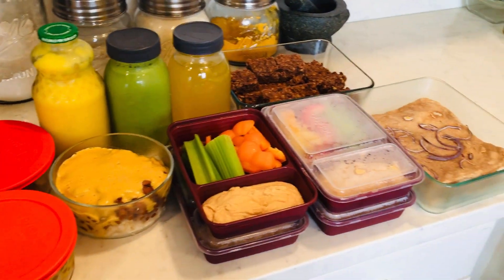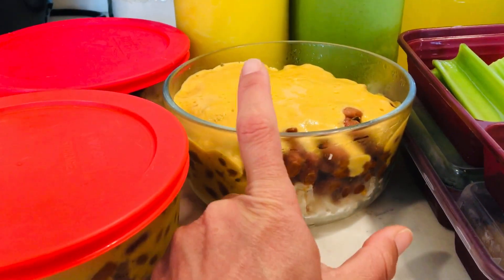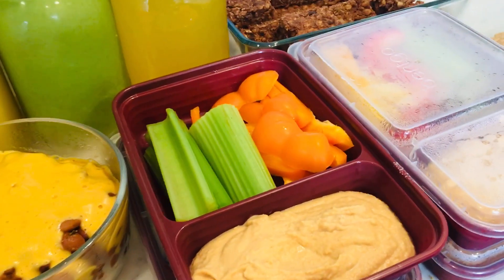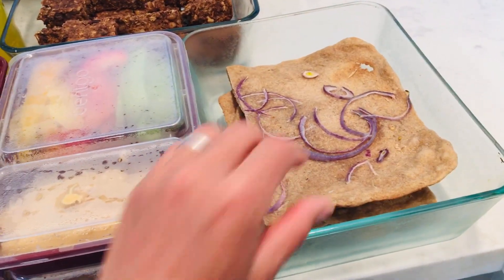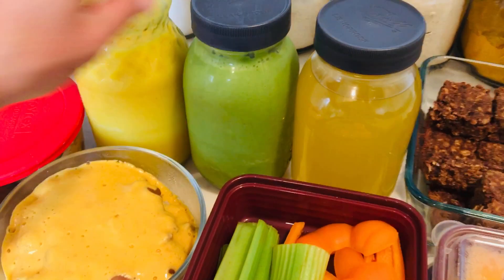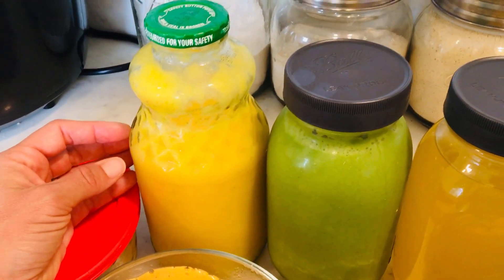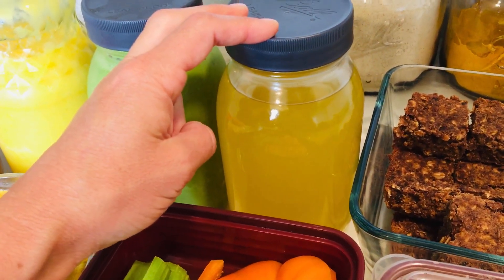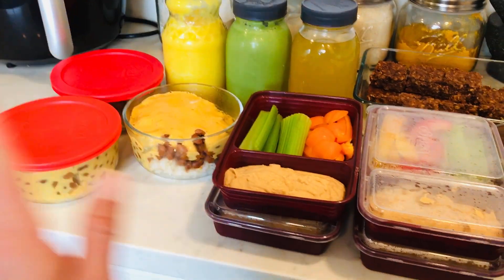What I Eat on the Daniel Fast | Meal Prep Tips & Recipes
This recipe is part of my free 7-Day Daniel Fast Meal Plan

In this video, I’m sharing everything I meal prep for Daniel Fasting! From easy breakfasts to satisfying lunches and dinners, I’ll show you how to create a week’s worth of healthy, plant-based meals that follow the Daniel Fast guidelines. You’ll get a peek at my meal prep routine, including tips for preparing nutrient-dense meals that will keep you energized throughout your fast. Watch now for meal prep inspiration and simple recipes to make your Daniel Fast journey easier and more delicious!

This meal prep is part of my free 7-Day Daniel Fast meal plan I share at DaileyFoods.com.

I took about 3 hours to meal prep:
7 breakfasts
4 lunches
3 dinners

I'll do another meal prep again on Wednesday to prepare another set of lunches and dinners for the rest of the week.

Pyrex meal prep containers
Bentgo meal prep containers
PowerXL air fryer
Ball glass jars for smoothies
Ball leak proof lids

LEARN HOW TO COOK AT HOME

Dailey Foods is a participant in the Amazon Services LLC Associates Program, an affiliate advertising program designed to provide a means for sites to earn advertising fees by advertising and linking to Amazon.com.